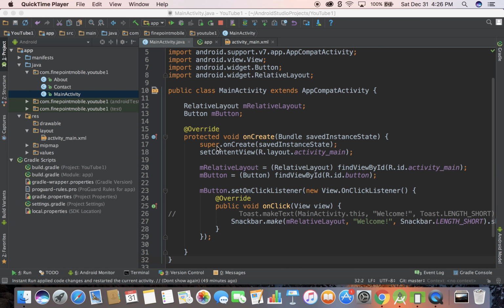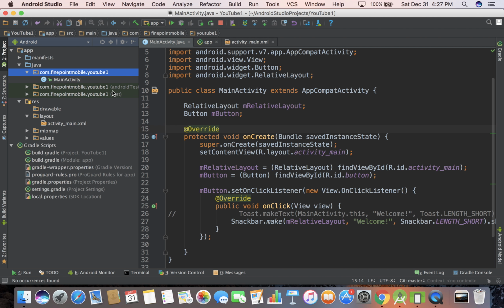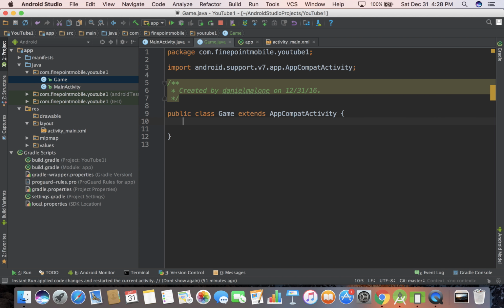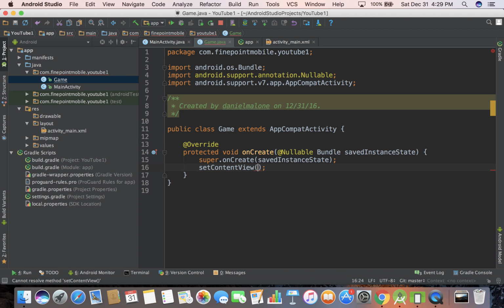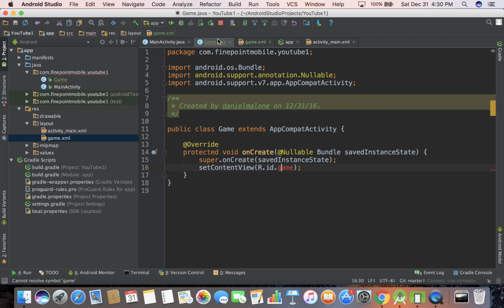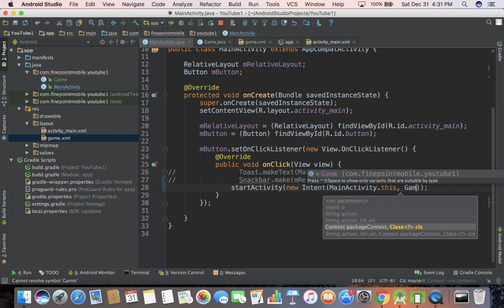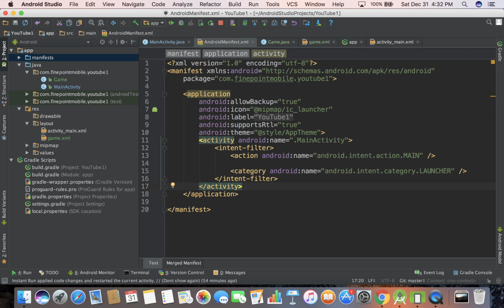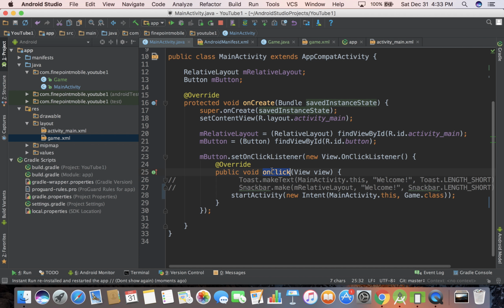Android Tutorial Part 6 of 100: New Activity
Transition from one activity (screen) to a new activity inside of Android Studio, using the Android SDK.